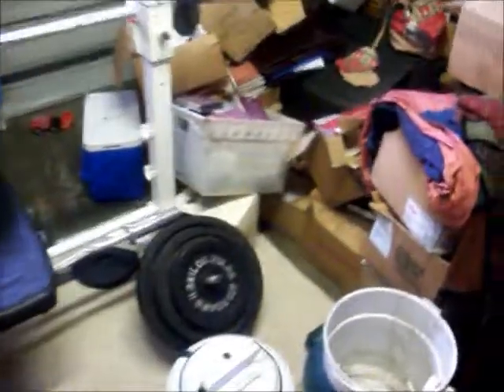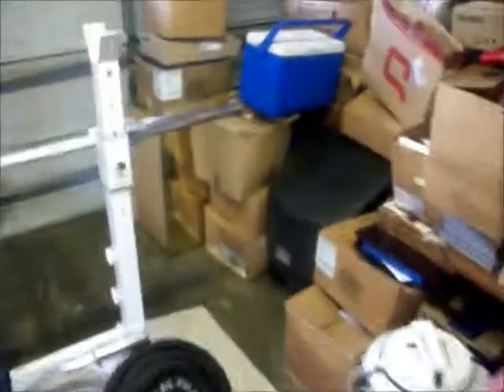Day 21 Gym Closed?! At Home Workout - Weight Loss Transformation Journey Vlog/Diary/Journal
It's Day 21 I just found out that the gym closed early today so I'm having to dust off the weights in my garage and make due.  There are a few exercises I'm not able to do simply because I don't have the equipment.  I still got a really good workout in.  My cardio didn't go as planned with my gazelle because my leg started hurting again so I just kind of made up my own movements to make myself sweat pretty good.  Overall... a great workout!

Thanks guys for your support!!